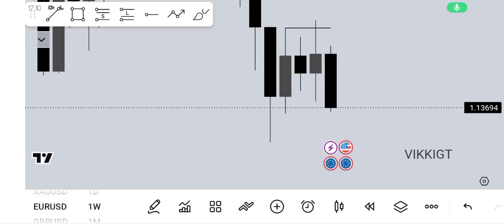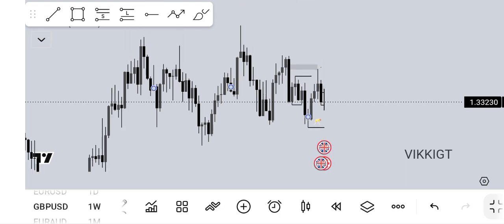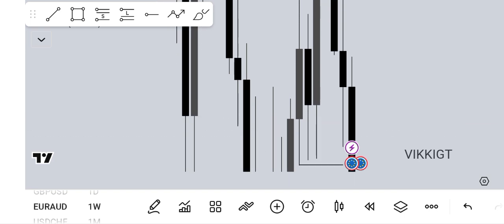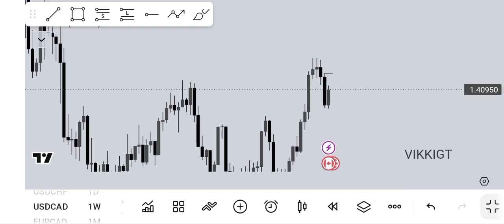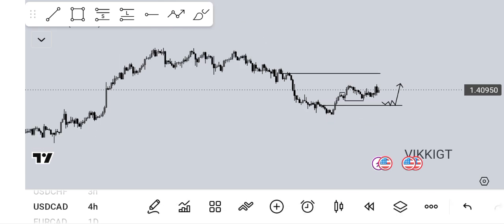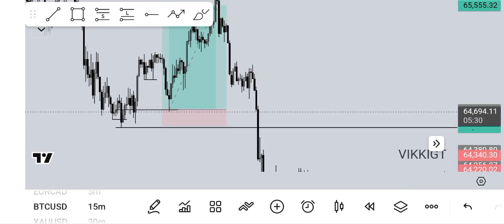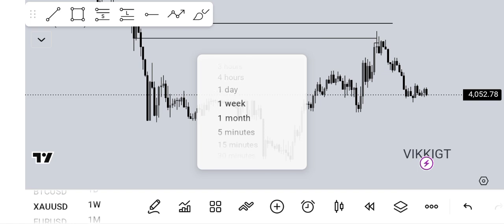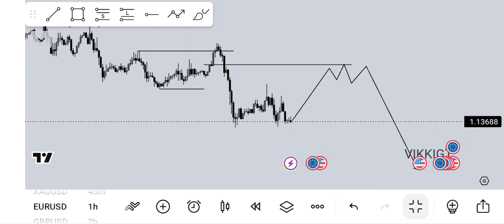Weekly Market Outlook | July 27–31, 2026 📈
In this video, I break down my market outlook and directional bias for the upcoming trading week using Market Structure, Key Levels, and Candle Range Theory (CRT).
These are the pairs I'll be watching, the key zones I'm interested in, and the scenarios I'll be looking for before taking any trades.